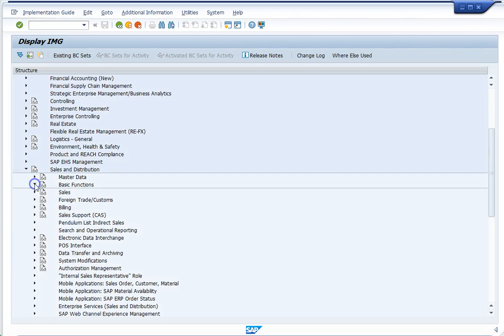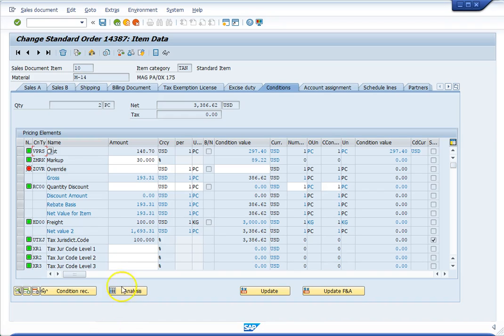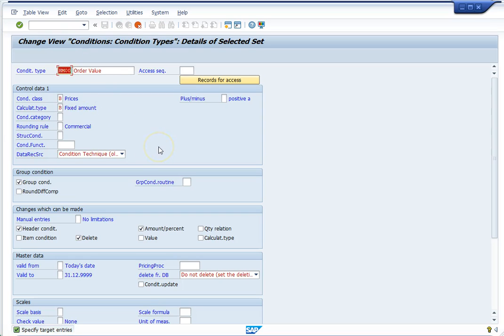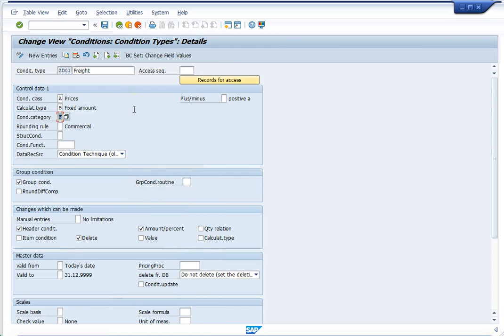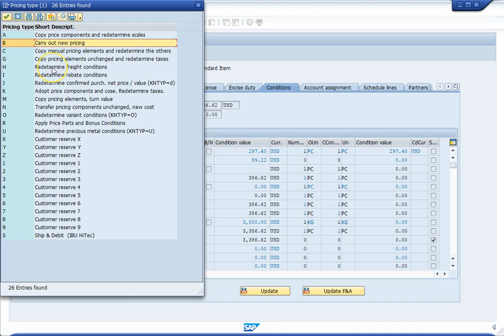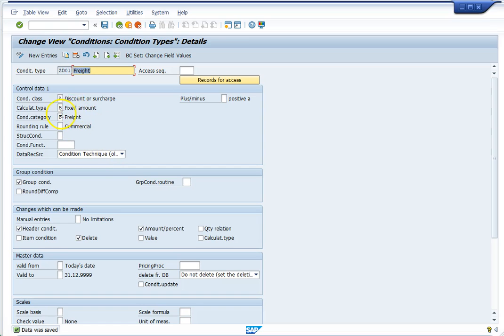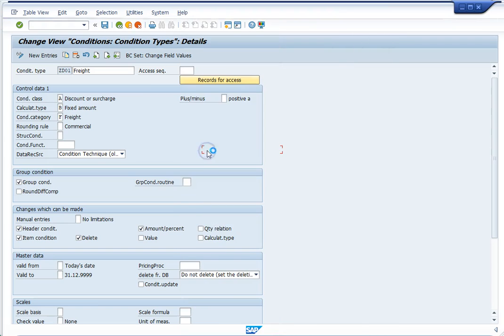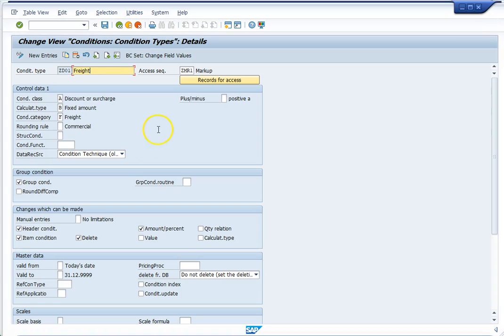18 Create Zd01 2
How to create a  pricing condition type for freight